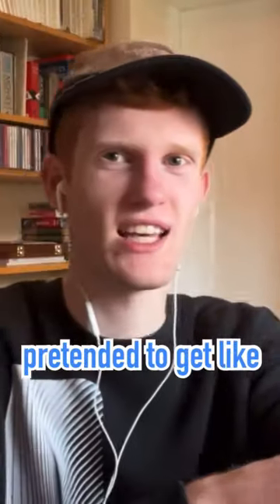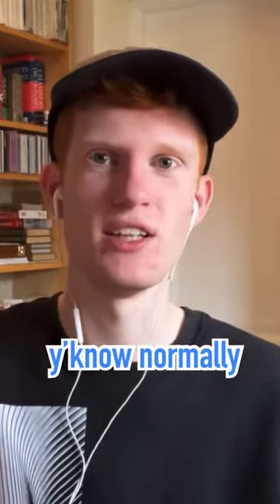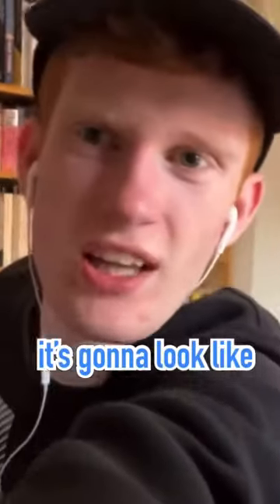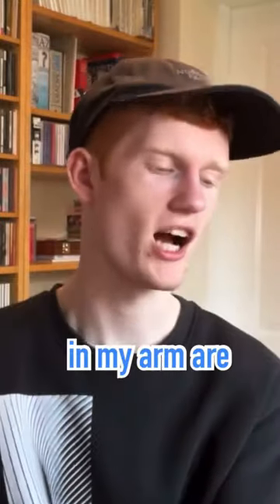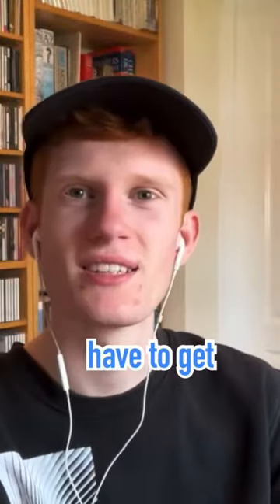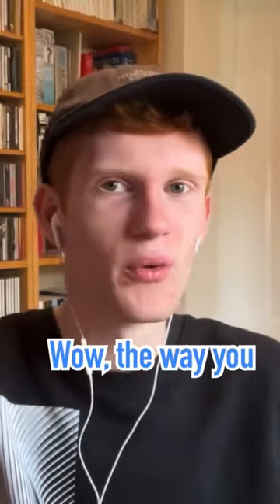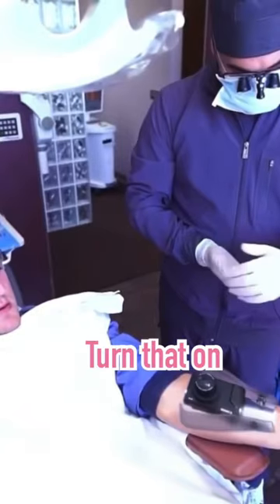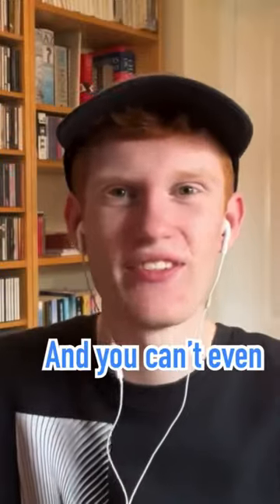Jake Paul Arm Camera Is FAKE?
JAKE PAUL ARM CAMERA… REAL OR FAKE?

jake paul arm camera,
jake paul vlog camera in arm fake,
does jake paul still have a camera in his arm,
jake paul put a camera on his arm,
does jake paul have a camera in his arm,
jake paul fake camera arm,
jake paul gets camera in arm,
jake paul camera in his arm,
what happened to jake paul arm camera,
jake paul getting a camera in his arm,
does jake paul have a vlog camera in his arm,
jake paul camera in arm,
is jake paul's arm camera real,
logan paul arm camera,
jake paul i got a camera in my arm,
jake paul camera on arm,
jake paul puts camera in arm,
jake paul camera in arm removal,
jake paul surgery camera in his arms,
jake paul getting a camera installed to his arm